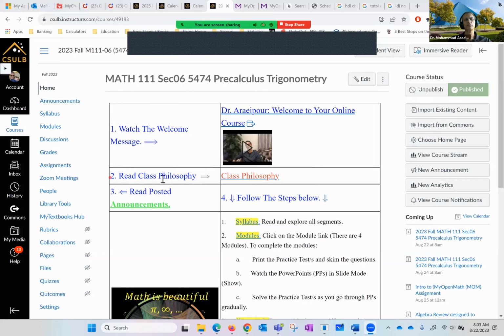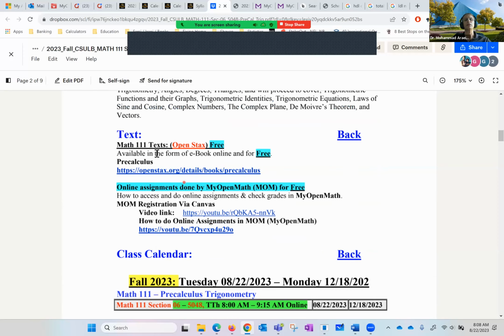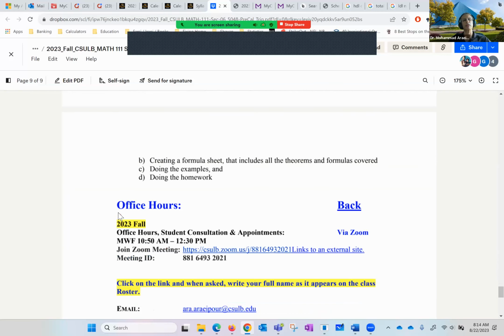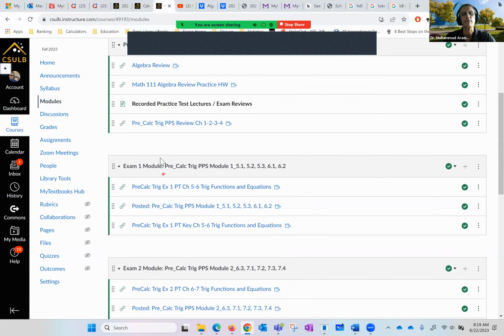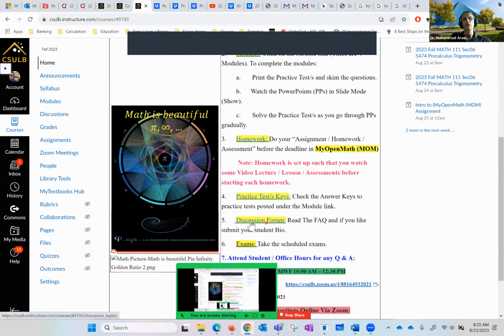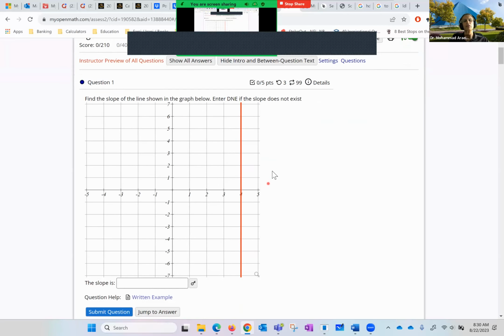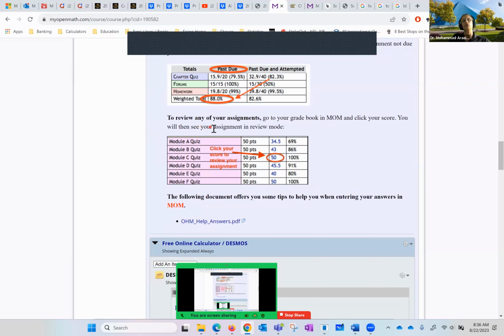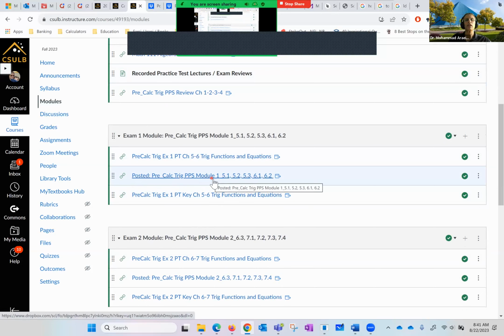2023 Fall Math 111 Sec 06 Orientation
2023 Fall Math 111 Sec 06 Orientation